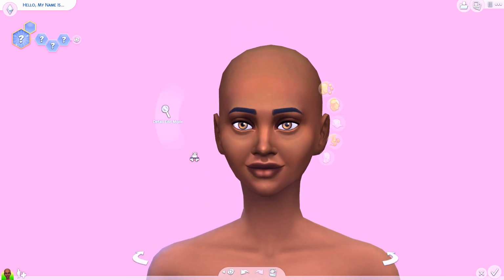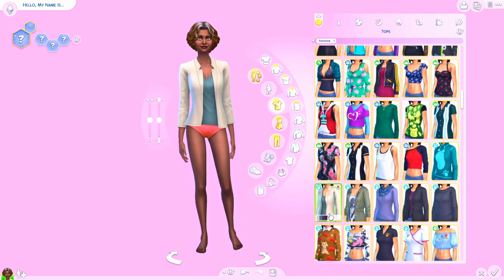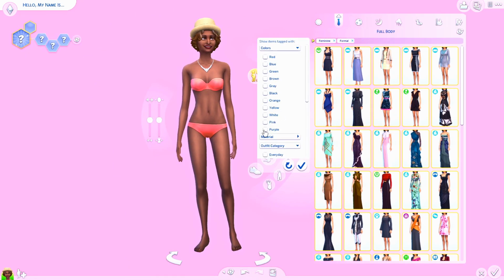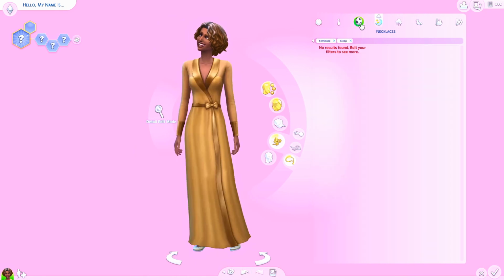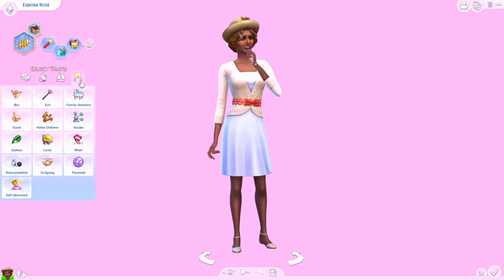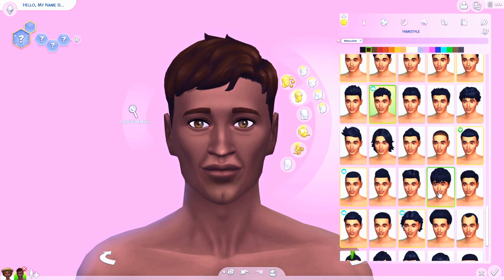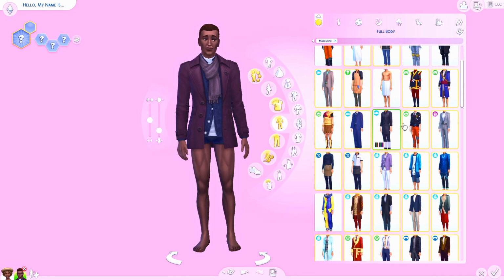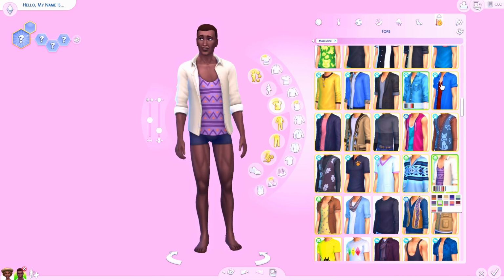Tiana’s Parents 🎖👛 (Eudora and James) The Disney Save | Create A Sim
🌙OPEN ME!🌙

I'm working on my very own Sims 4 Save File! This is called The Disney Save. A Save file for the sims 4 where every lot, household, and story line will be based around various Disney movies and franchises.  Today is our first Create A Sim! This is James and Eudora Rose, Tiana’s parents.

🌙Disposable Instagram: DrunkandDisposable

🌙Origin ID: Theallegedsimmer

My Intro and Outro Cards are by Simply Krystal. If you're interested in commissioning something, here is her Twitter:

Hello there! I'm Tomi and I post on this channel every Monday, Wednesday, Friday, and Saturday. I mostly play Sims 4, Some Retro Games, Virtual Novels, Planet Zoo, and other Simulation Games. I hope you enjoy your time here!